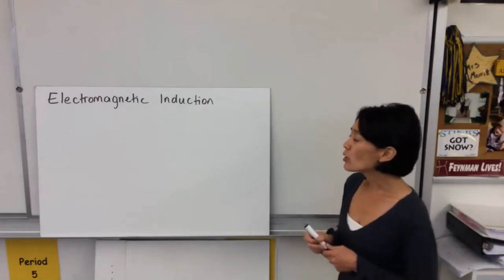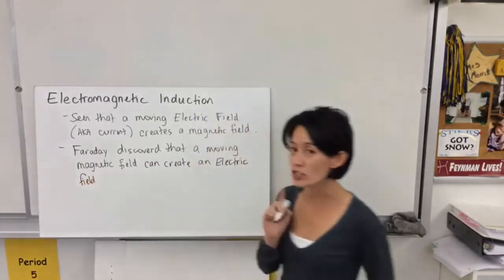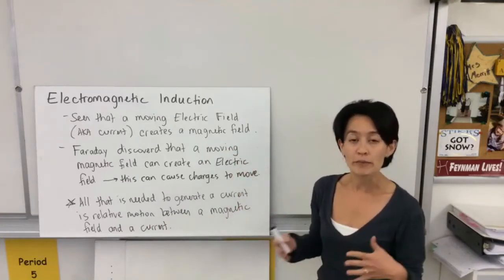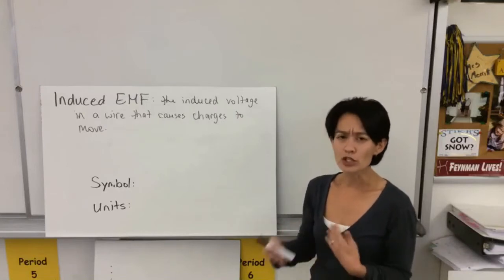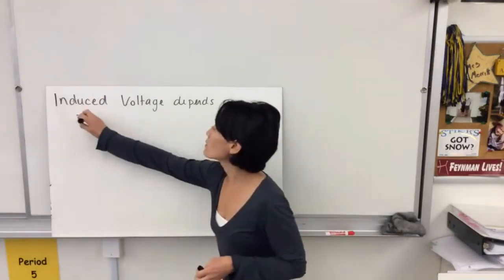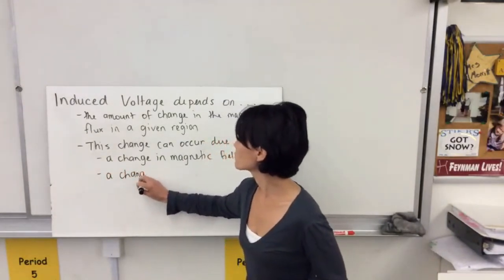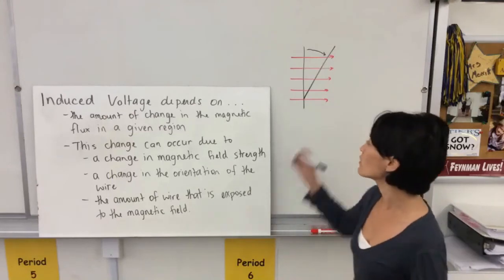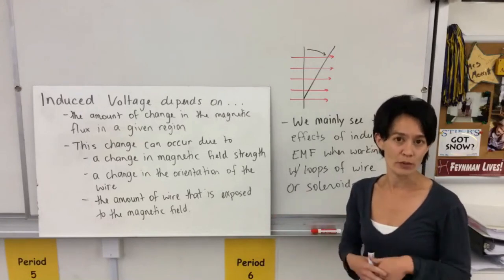Online Lecture: Intro to Electromagnetism